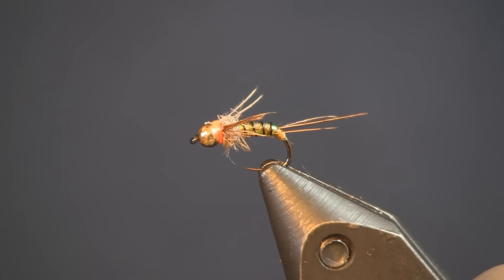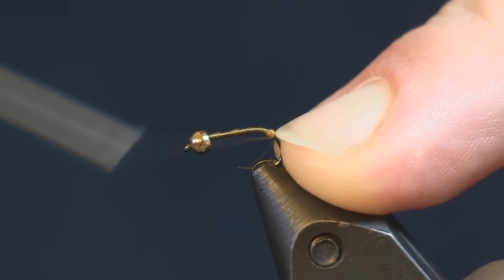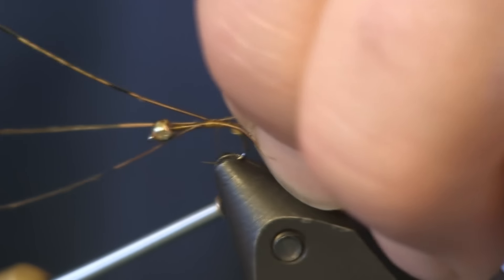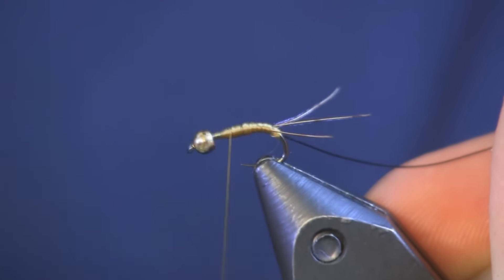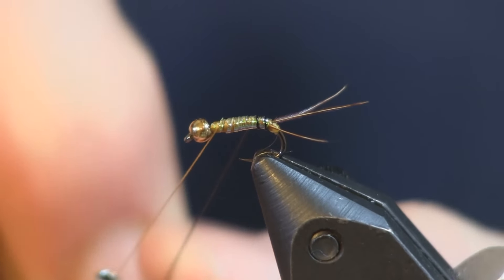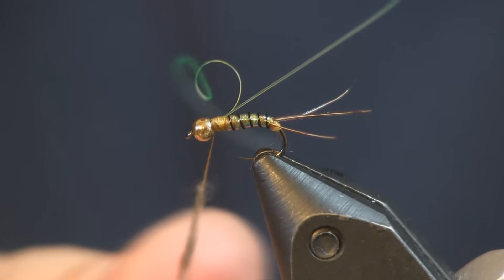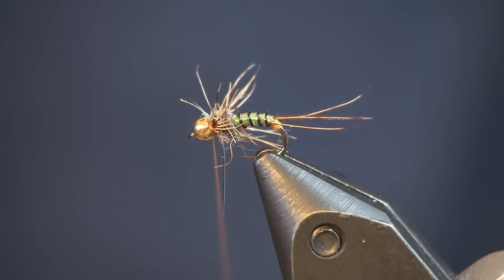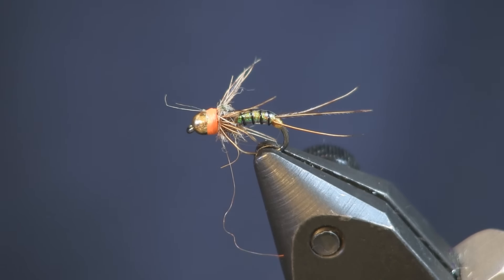Micro Mayfly, Holsinger's Fly Shop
Here is a video for you that brings you a new way to tie a mayfly tail, at least from all of my videos.  This pattern, the Micro Mayfly can be tied with different materials and colors to match your local insects so don't be afraid to experiment with the colors just keep the techniques the same.